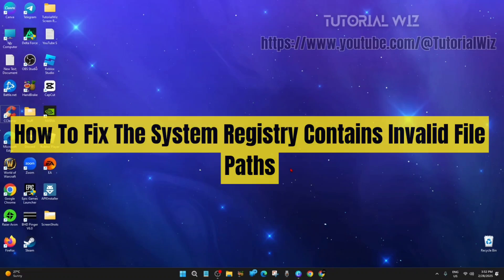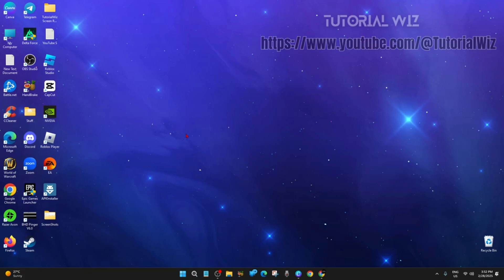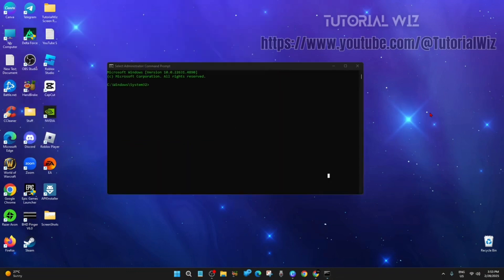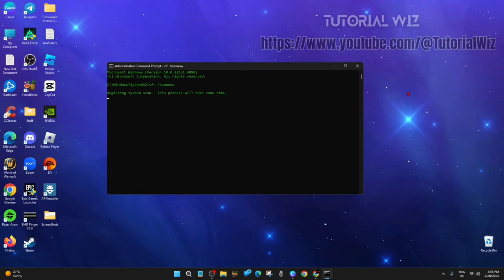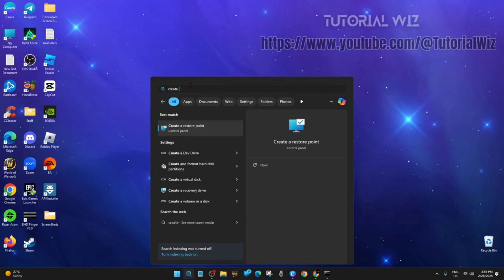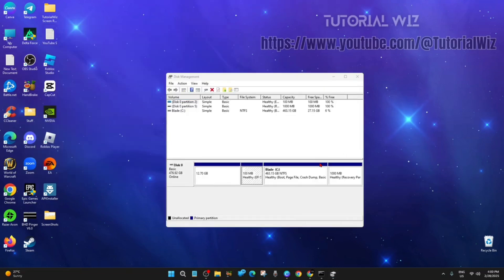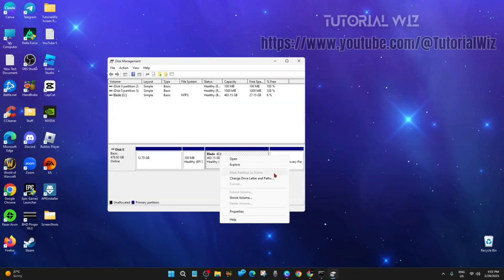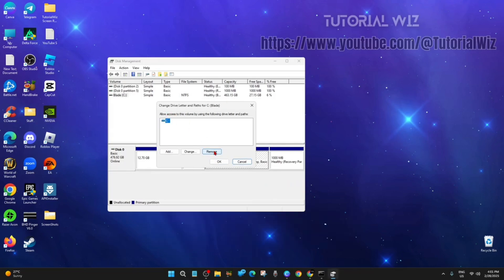How To Fix The System Registry Contains Invalid File Paths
In this tutorial, we'll show you how to fix the "The System Registry Contains Invalid File Paths" error in Windows. This issue can occur due to corrupted registry entries or incorrect file paths. Follow these steps to resolve the problem and ensure your system runs smoothly.